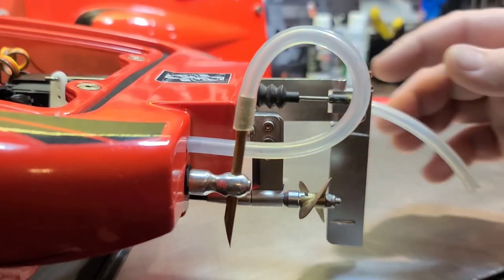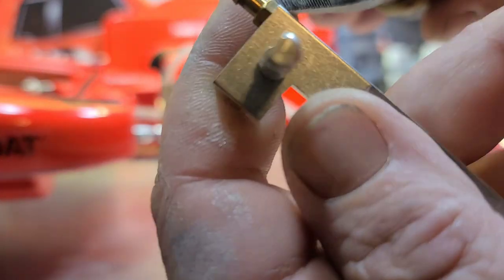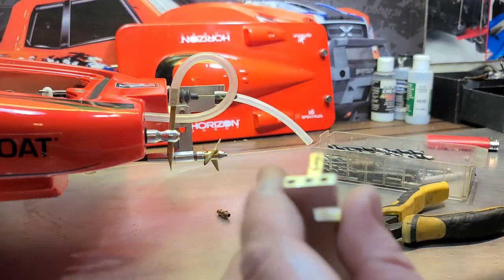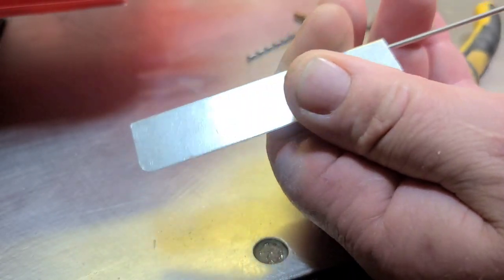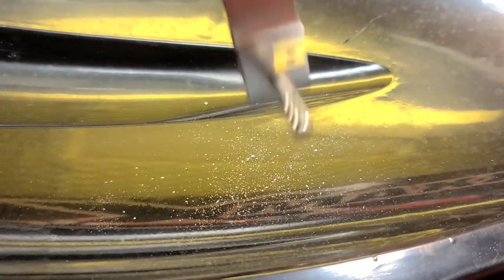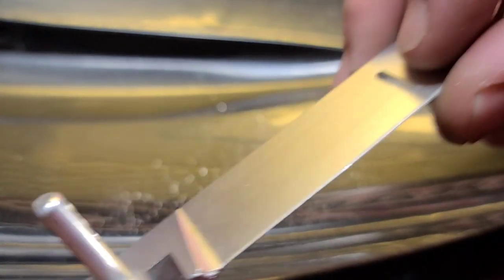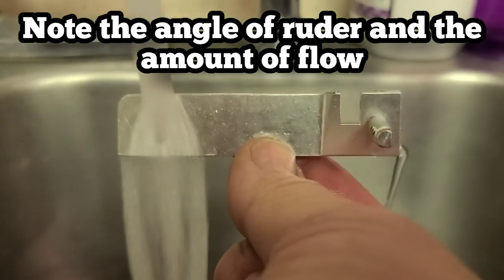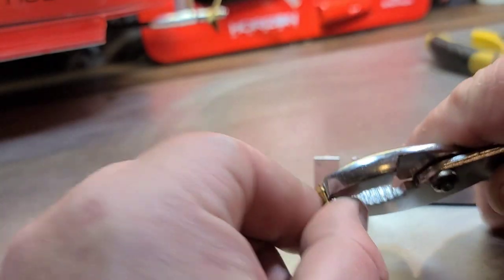RC Boat Watercooling - How To Drill The Rudder Out For More Flow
Get more flow to your electronics with this easy rudder  mod.  couple of cool tricks to keep your boat cool e r.   Get your flow on.